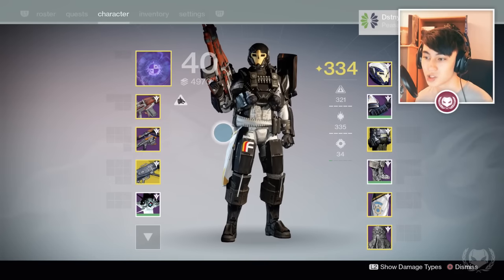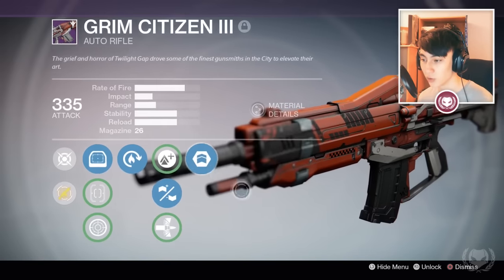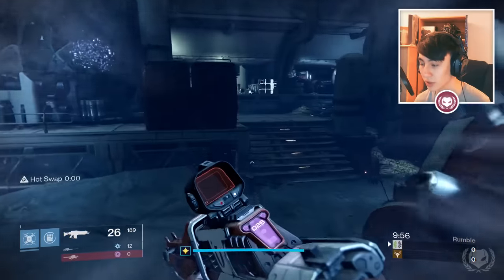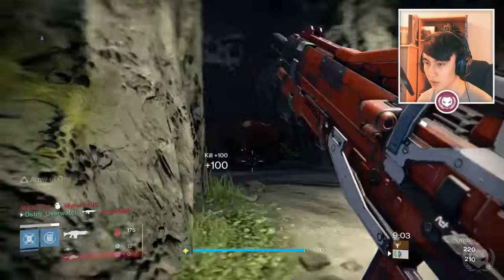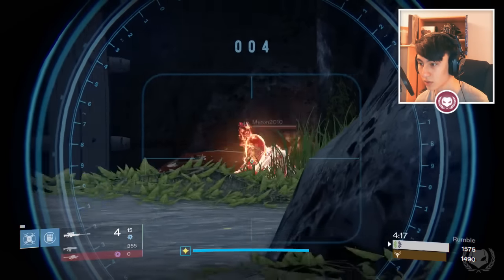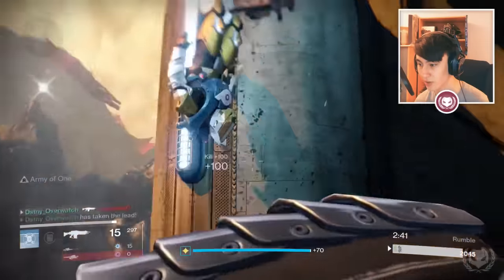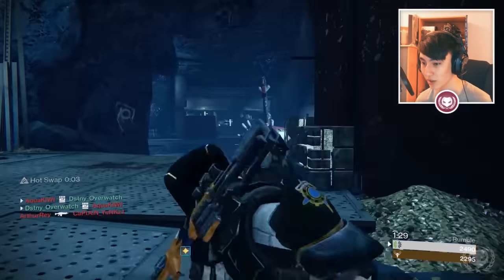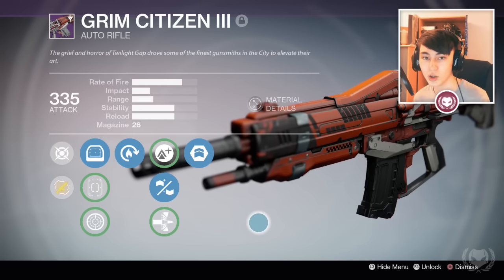Destiny Year 2 Grim Citizen Review - Live Gameplay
Hey everyone, I don't normally do these kind of videos/reviews so I thought I would give it a shot. If you would like to see more of these live gameplay reviews with facecam, do let me know!